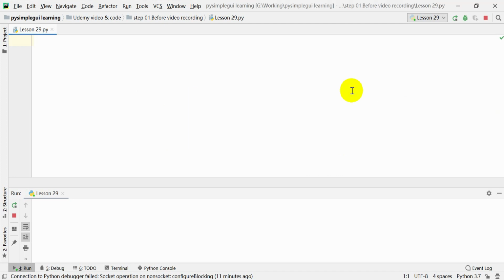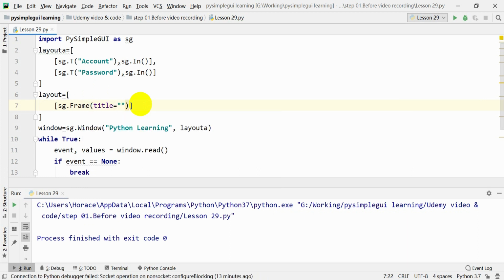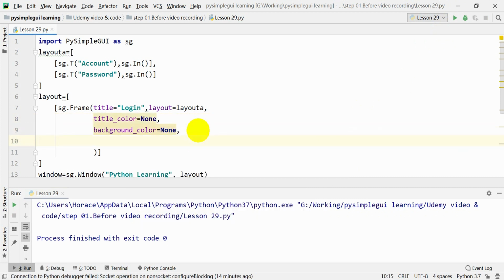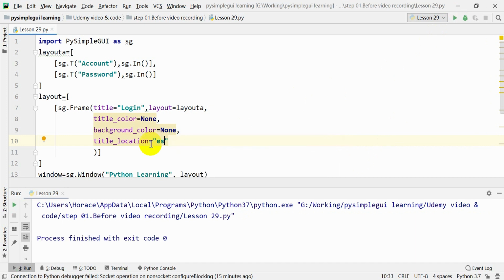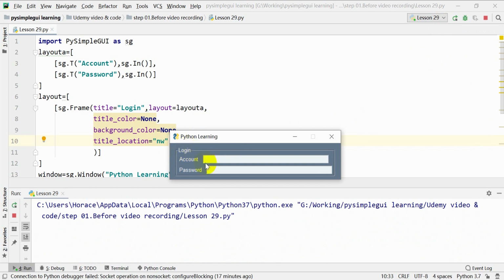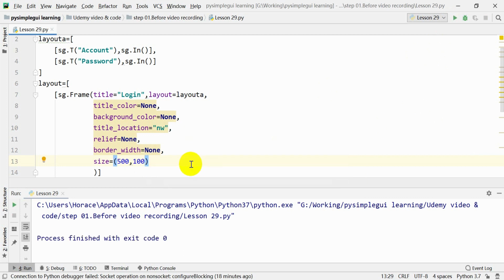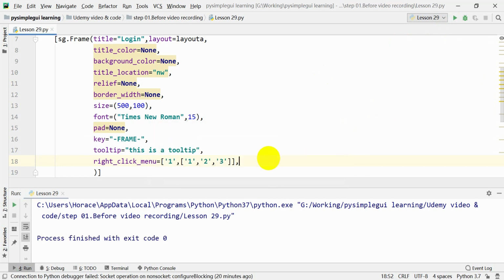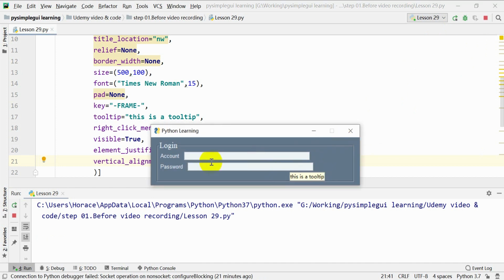Python GUI with PySimpleGUI - easy learn 29